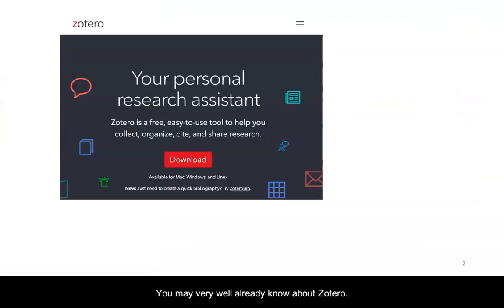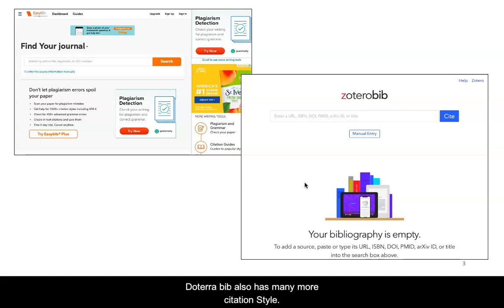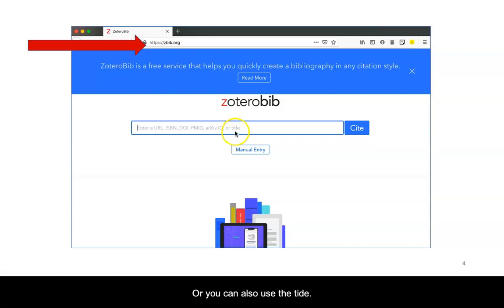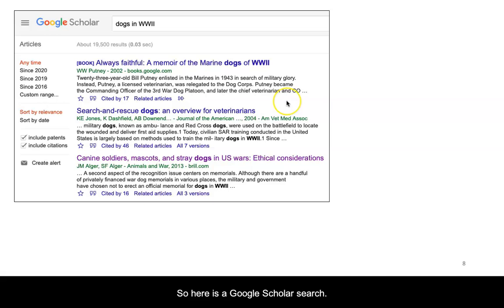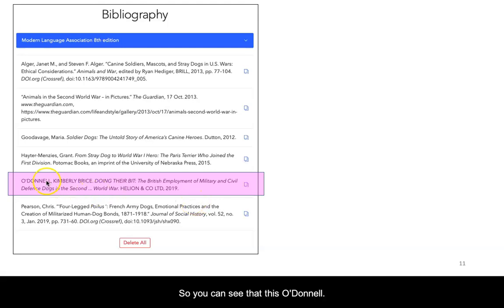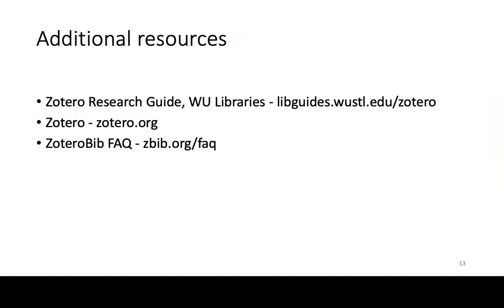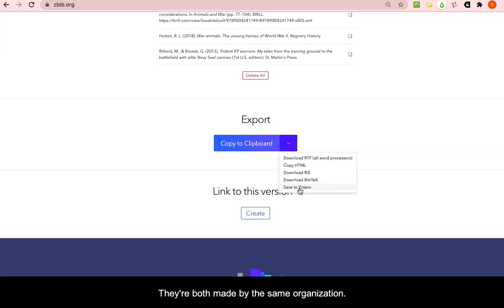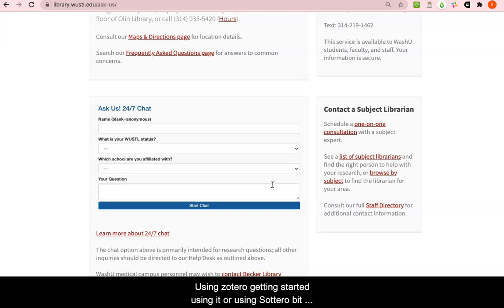ZoteroBib - Citing Made Simple...Yet Sophisticated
This is a recorded workshop from the Washington University in St. Louis Libraries about the features of ZoteroBib, a simple bibliography building tool created by the creators of Zotero, the free, open source, full-featured citation management program.